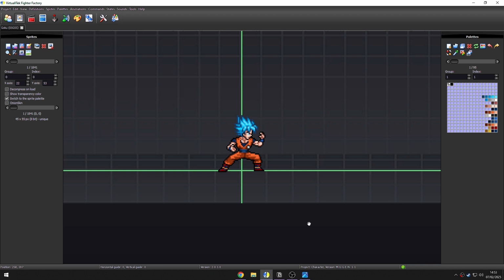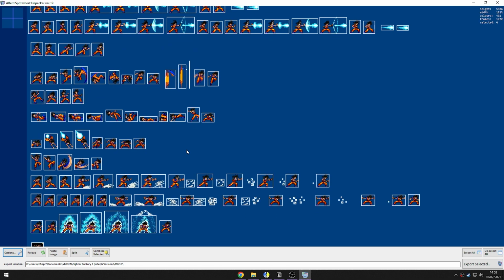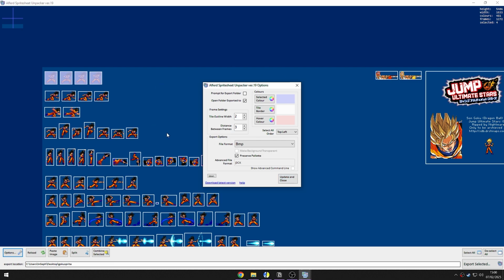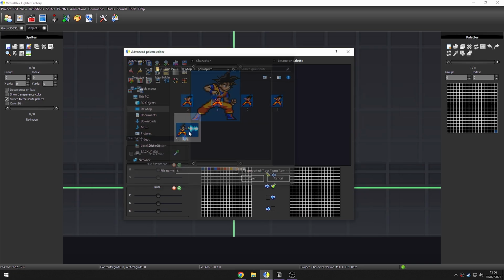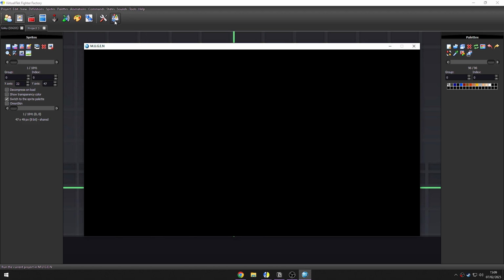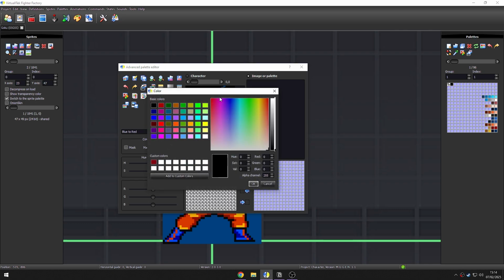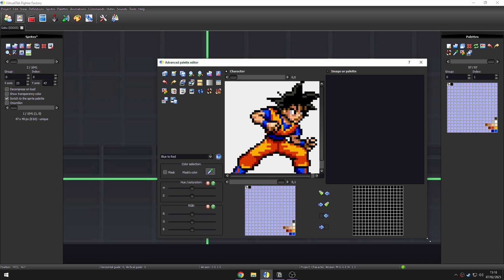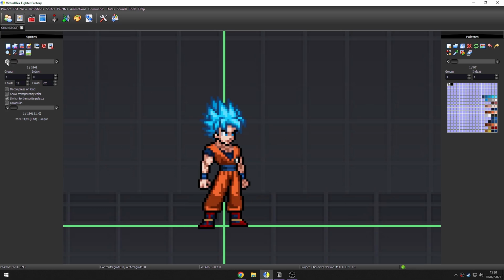[MUGEN GUIDE] Adding Sprite to Project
📌 Useful Links 📌
🌀 Discord Server: